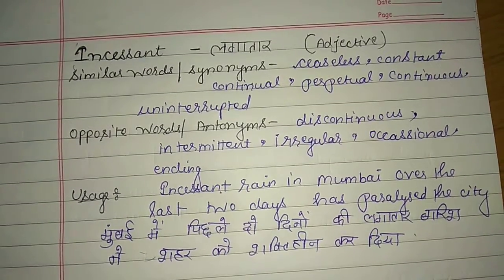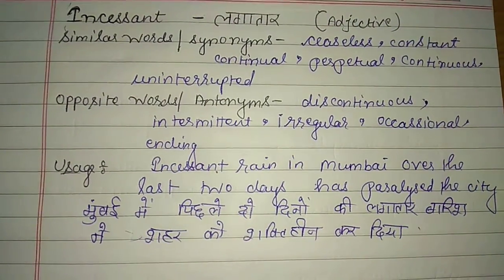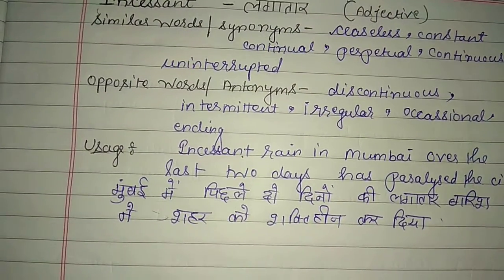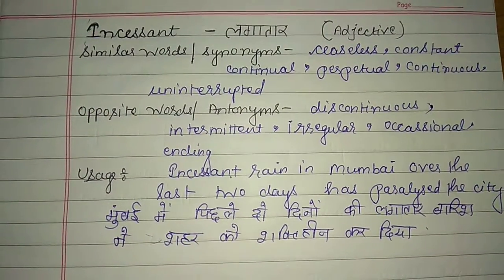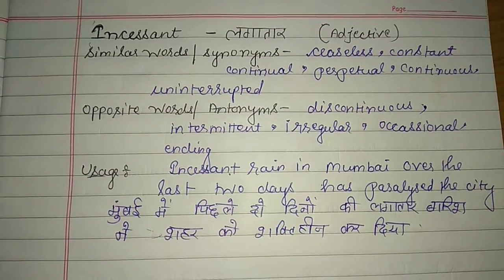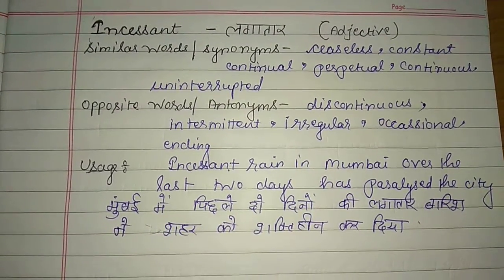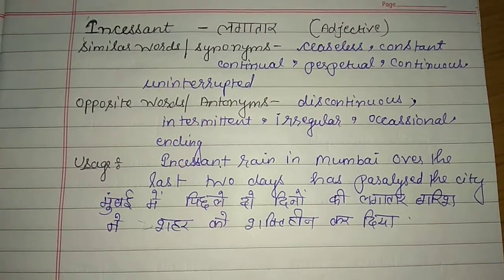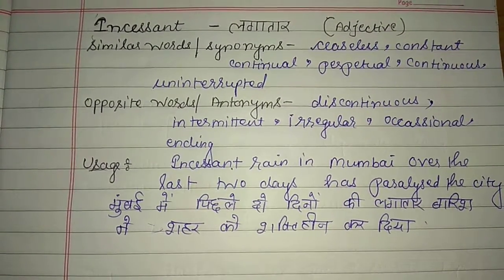Incessant meaning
Incessant means continuous,constant,ceaseless,perpetual,uninterrupted //by unique dictionary.
incessant mean
incessant _dictionary definition
what does the word incessant mean?
what does incessant mean?
incessant vertailing
incessant synonyms,incessant antonyms
incessant! define definition